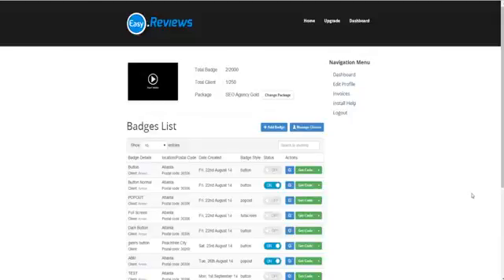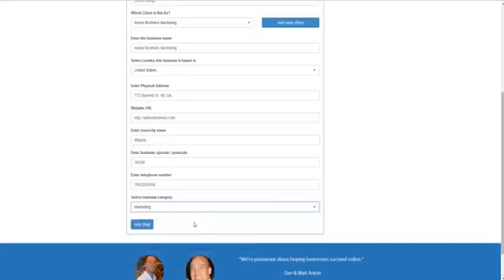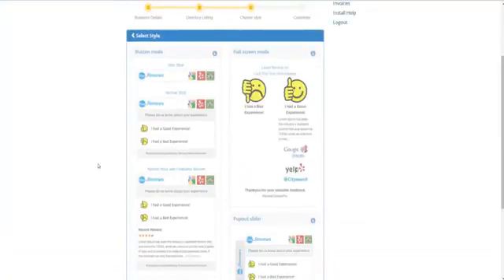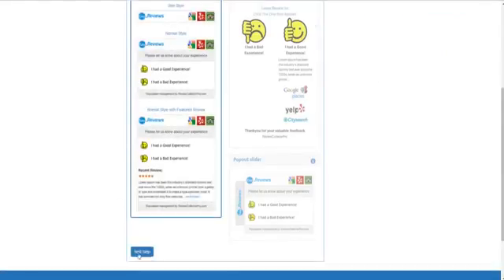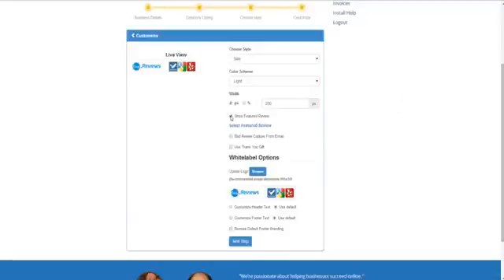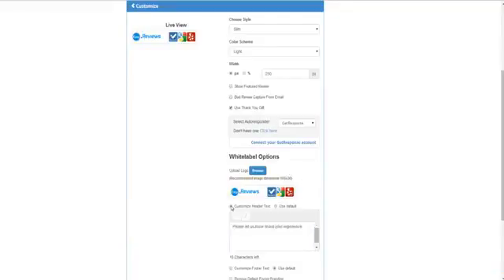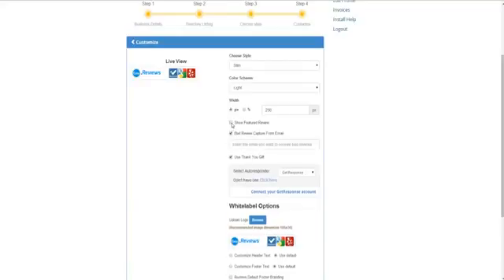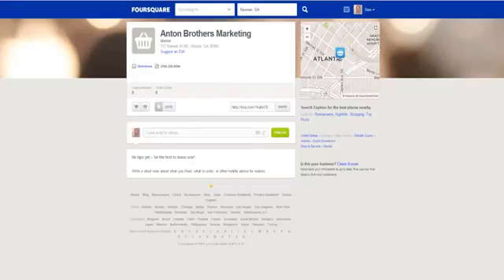How to Use Easy.Reviews Software | Dan Anton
Easy.Reviews is a Reputation Management Software that helps Improve Businesses Online Reviews. In this video Dan Anton shows that how it's help you to improve businesses online reviews. to know more about Dan Anton and his services.